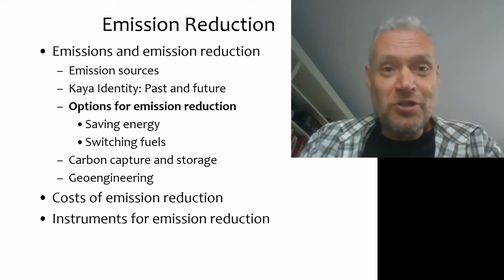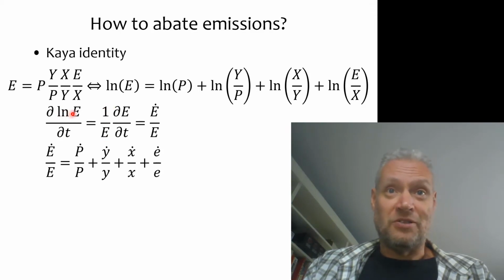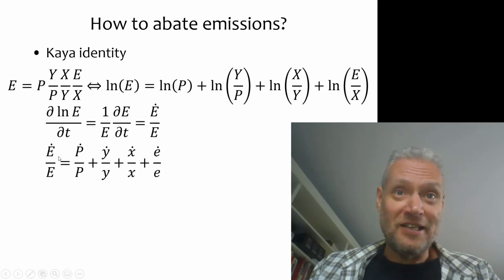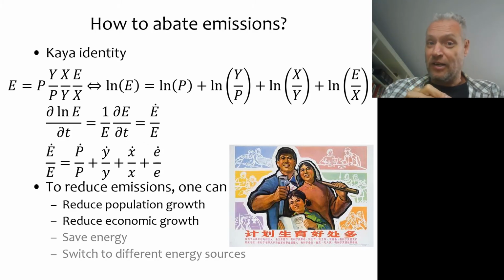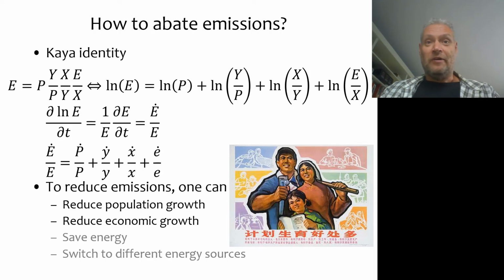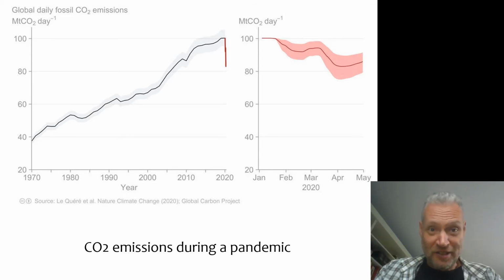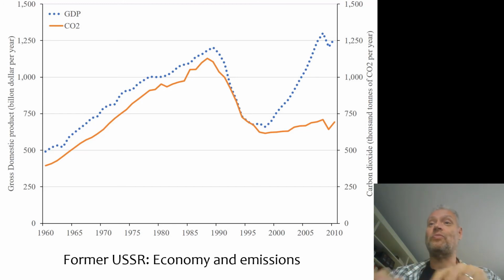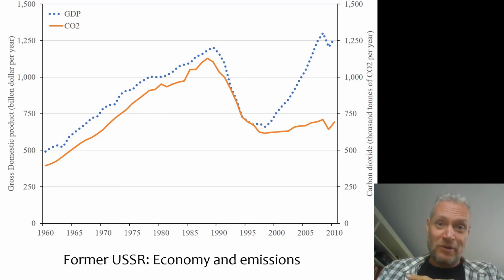Options to reduce greenhouse gas emissions